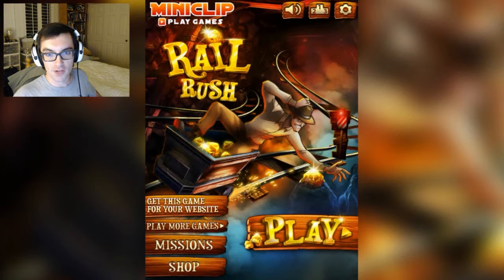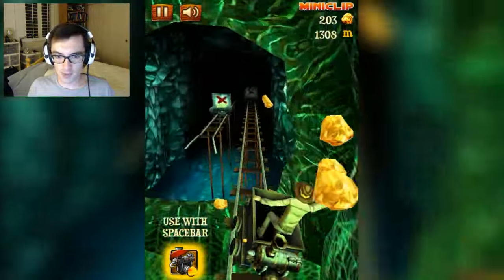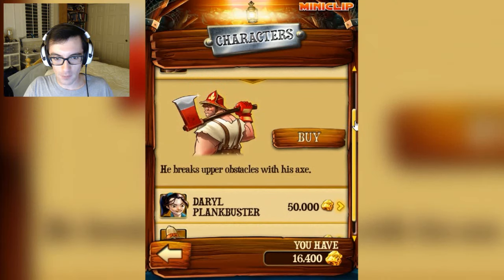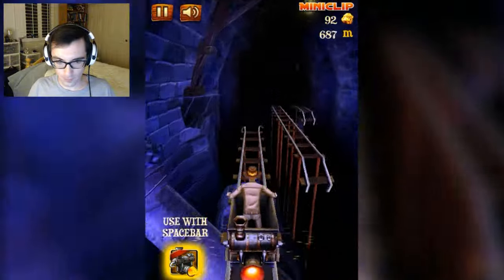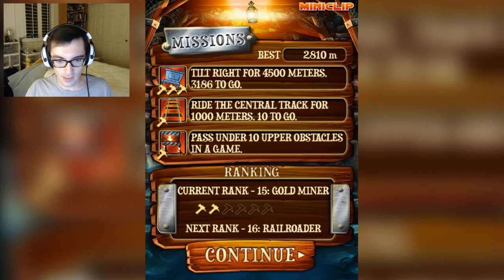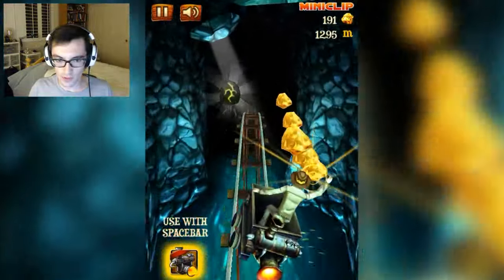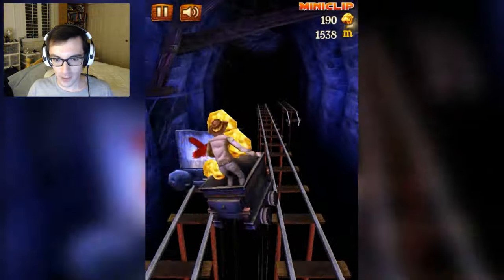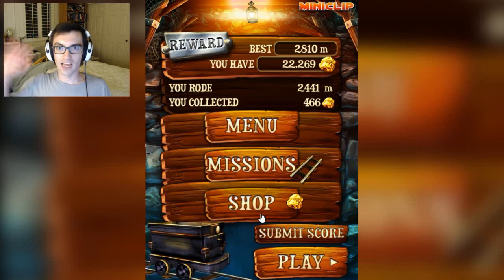RAIL RUSH!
Looking through the description I see? ( ͡° ͜ʖ ͡°)

Imagine a temple-runner game without the running, because that is what Rail Rush is.  Explore an endless maze of caves and mine shafts to collect seemingly endless supplies of gold and jewels while seeing how far you can go down the line.  Will you beat your personal record for distance?  You certainly can with the variety of characters to unlock along with the cornucopia of equipment and supplies available in the shop!  The fun never has to stop!

Do you want to play the game yourself? You can play it here:

.ROFL:ROFL::ROFL:ROFL
.L. __/. [..].\
..LOL===__..(((O. \
.L. \__________.]
.____l___l____/

► Steam Group: TBD